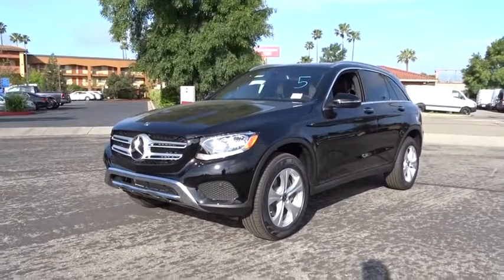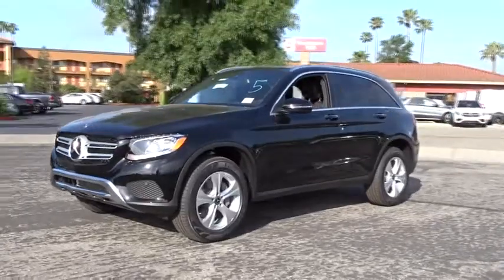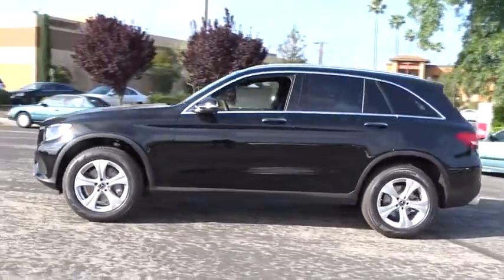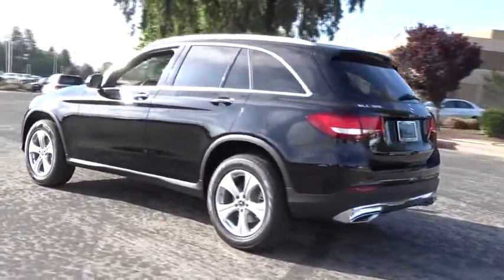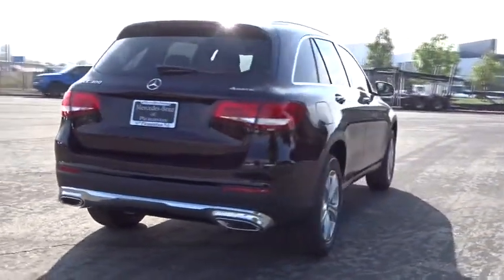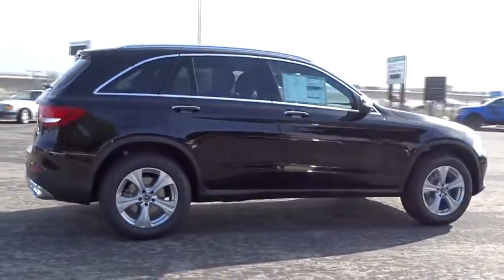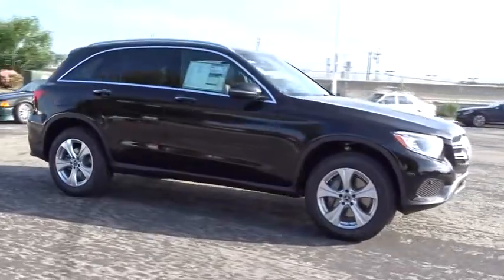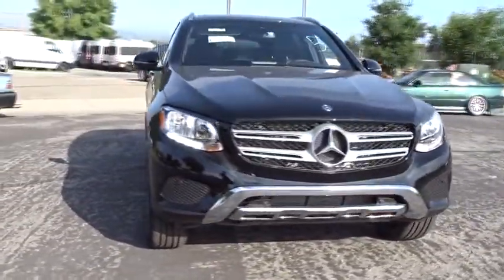2018 Mercedes-Benz GLC Pleasanton, Walnut Creek, Fremont, San Jose, Livermore, CA 18-1957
2018 Mercedes-Benz GLC
2018 Mercedes-Benz GLC GLC 300 - Stock#: 18-1957 - VIN#: WDC0G4KB9JV080835